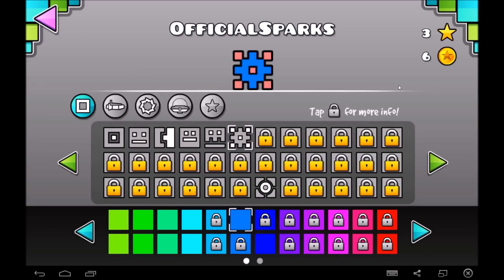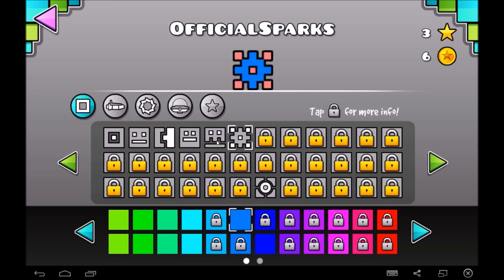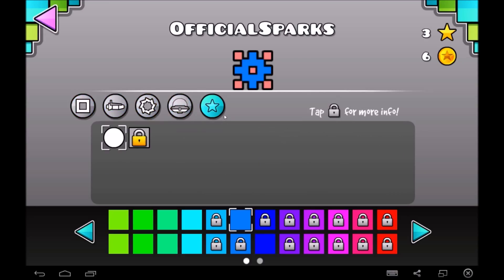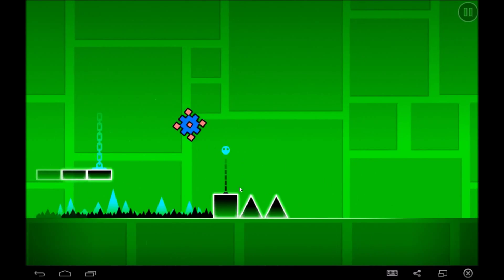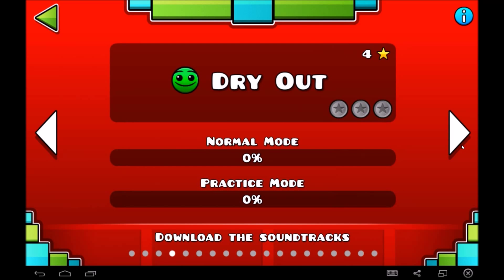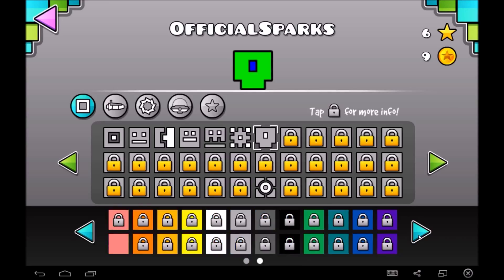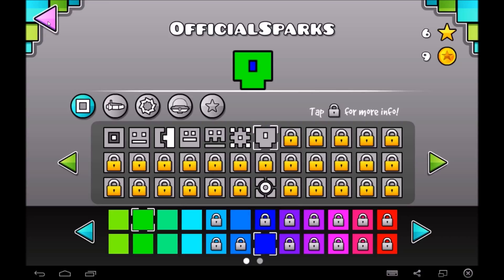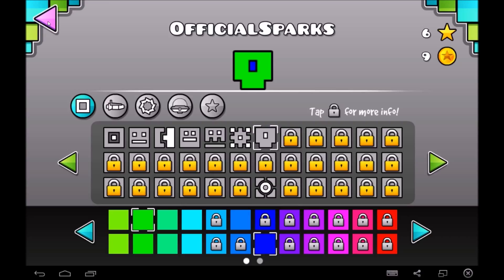Geometry Dash Part 3: Polargiest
Hey guys, Sparks Clash here and welcome to the 3rd episode in the Geometry Dash tutorial series!! Today we complete polargiest!! Instagram: official_sparksclash.